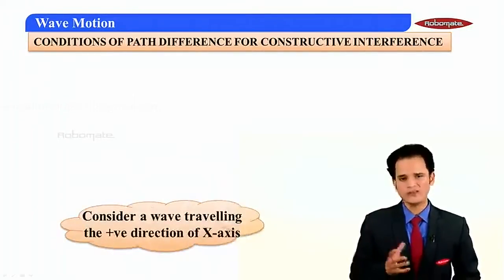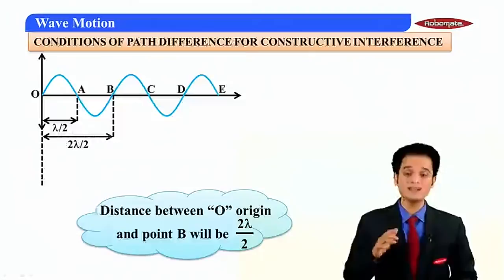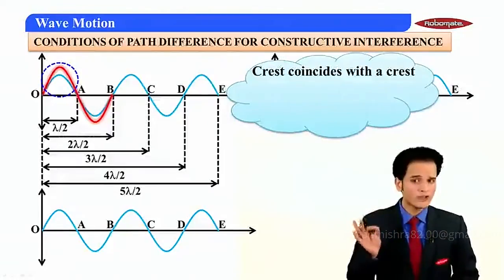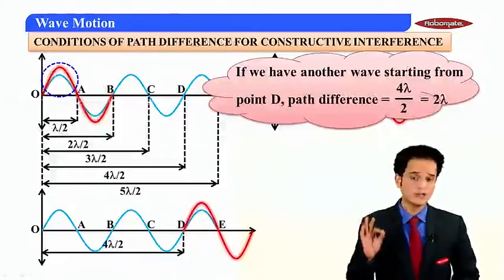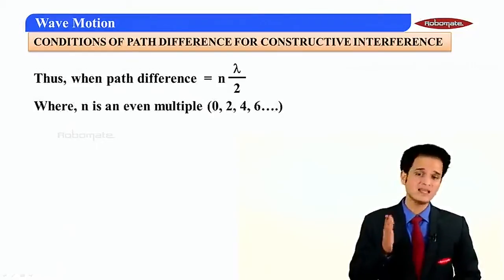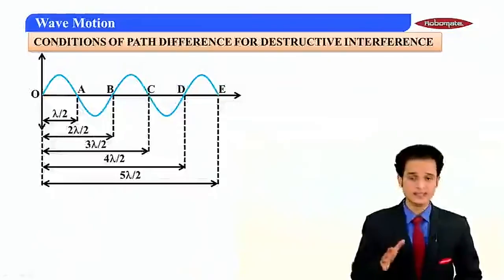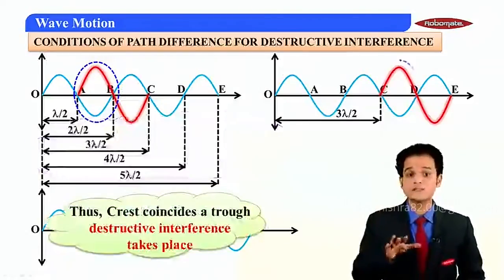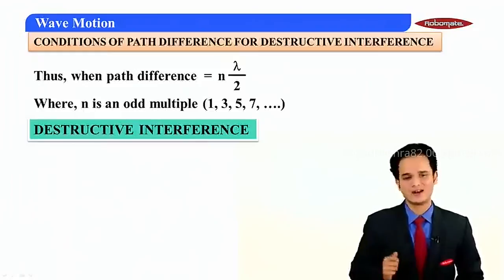WA part 28